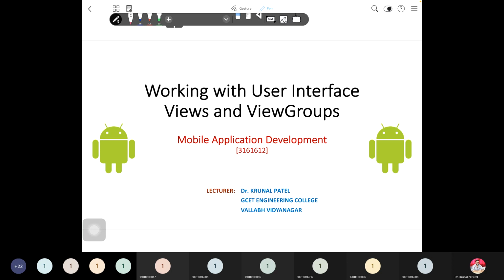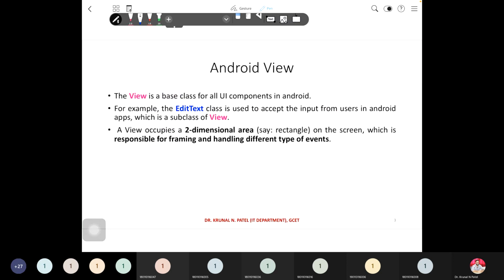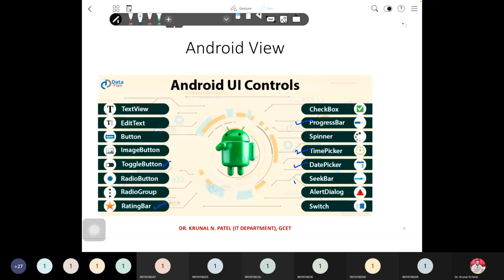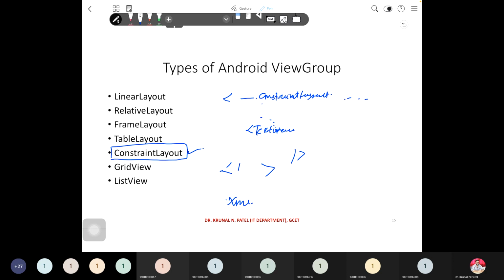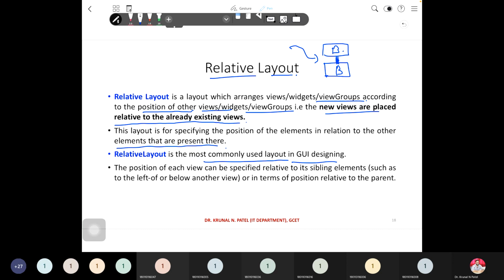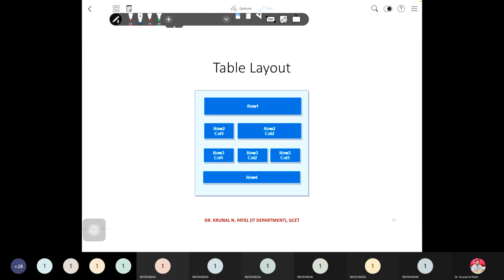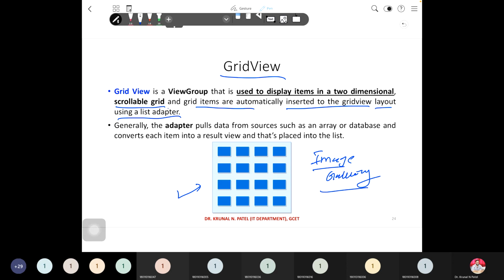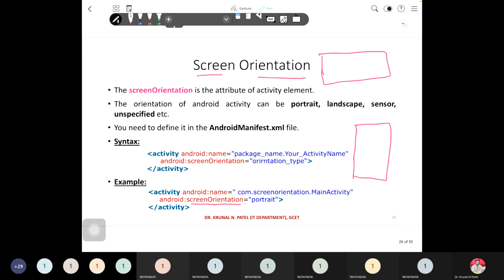Mobile Application Development -Lecture 15 Android View and ViewGroups detail explanation.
In this video we are going to talk about the Android View and ViewGroups Available in Android.

Android Tutorial
Mobile Application and Development
Mobile Applications
Android Application Development
GTU Syllabus